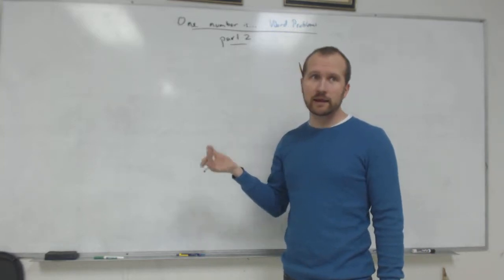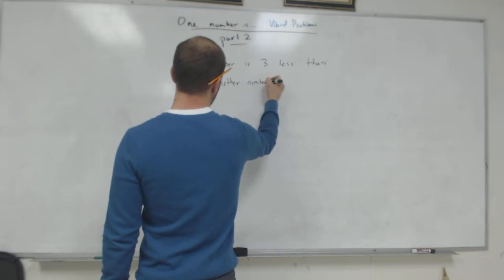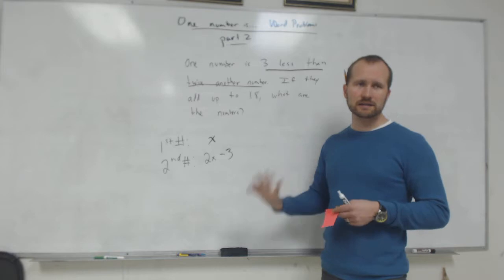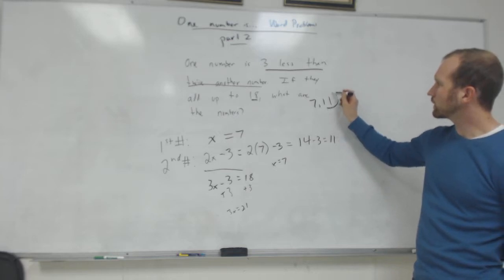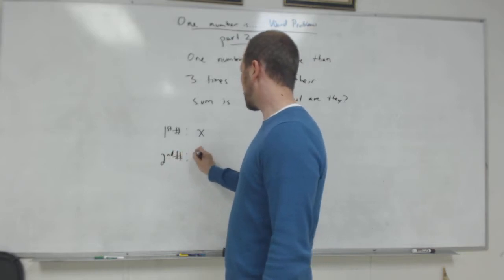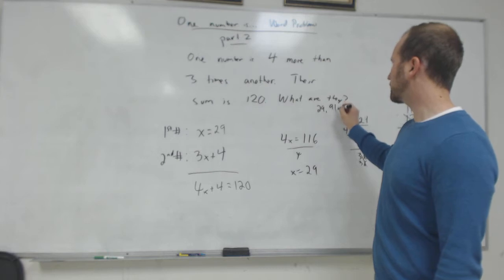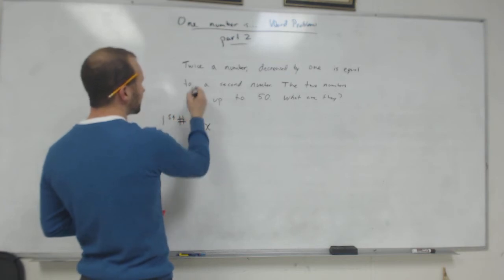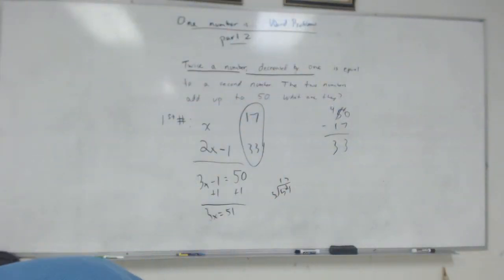2-7 Nate One number is... Word Problems, part 2